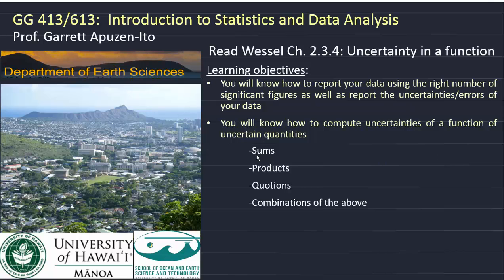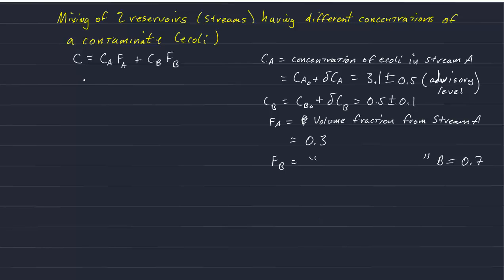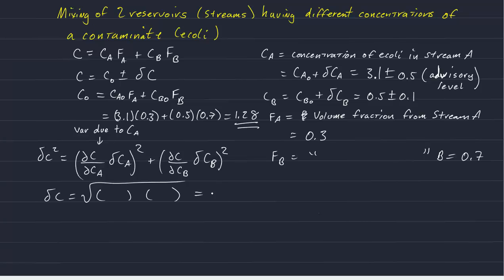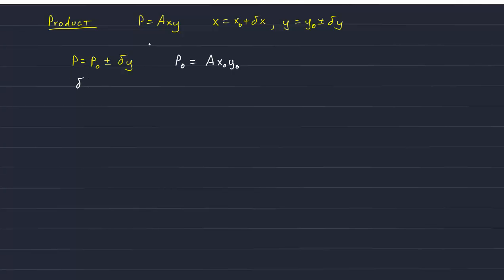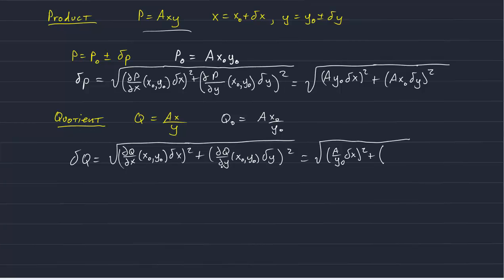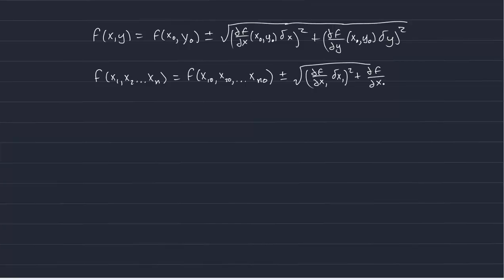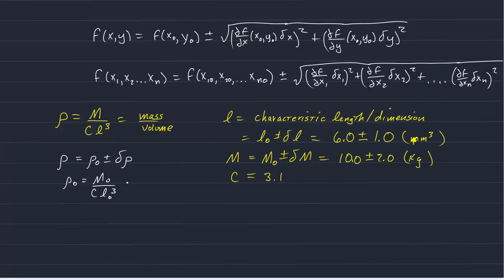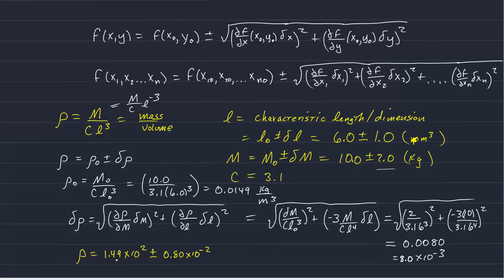ERTH613/413: Uncertainties of products & quotients and examples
ERTH413/613: Introduction to Statistics and Data Analysis